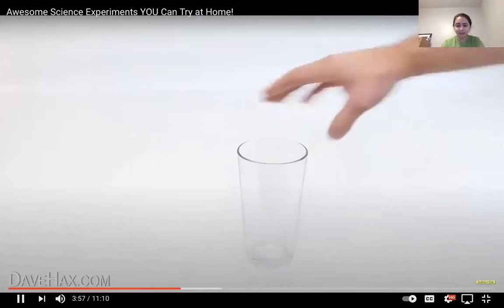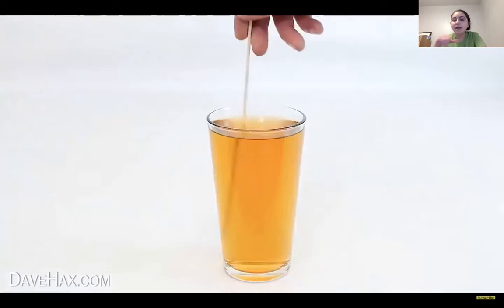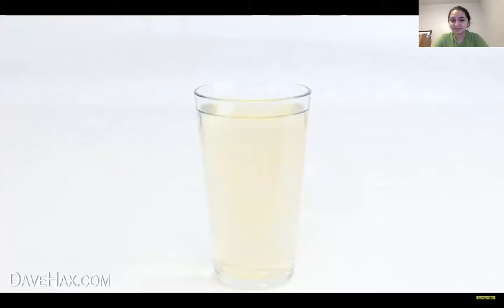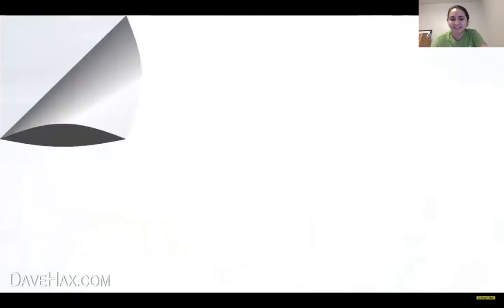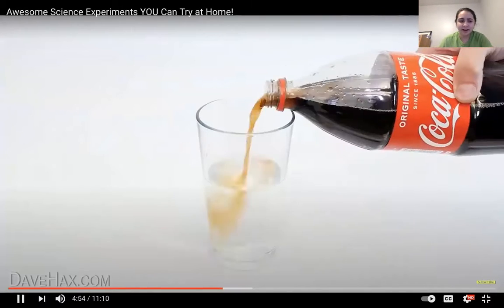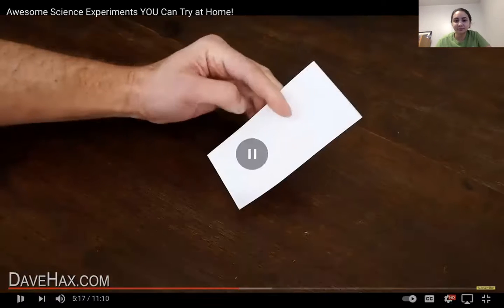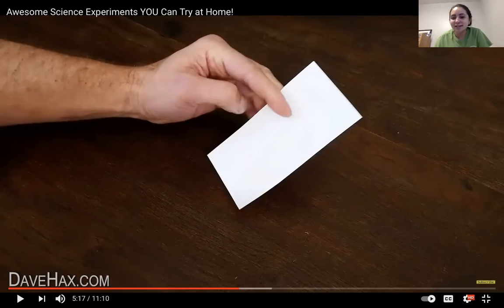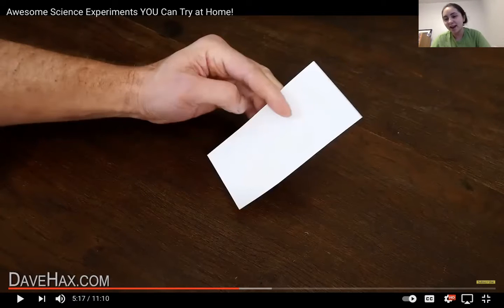coke and bleach experiment